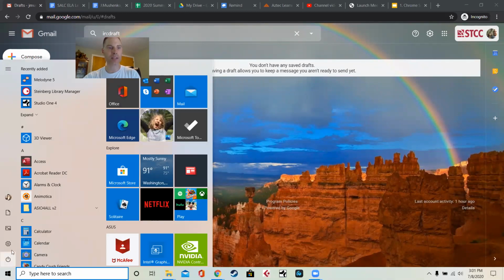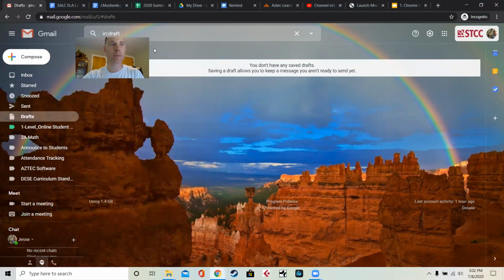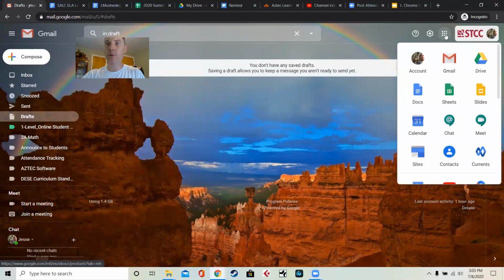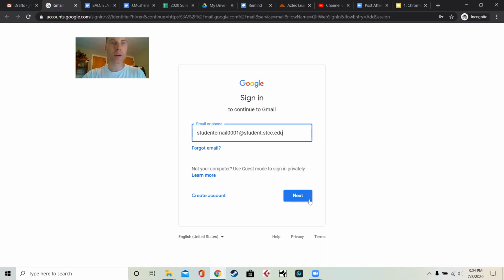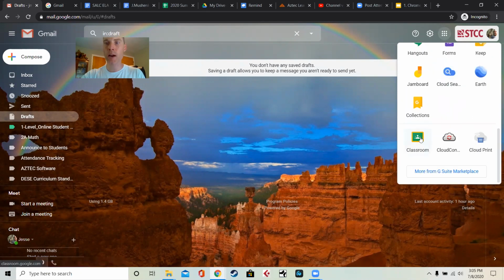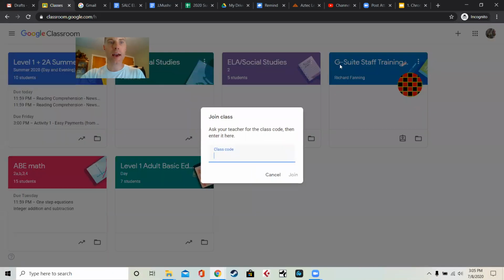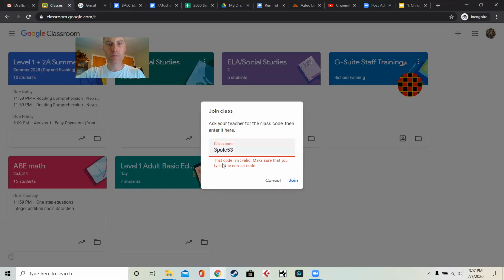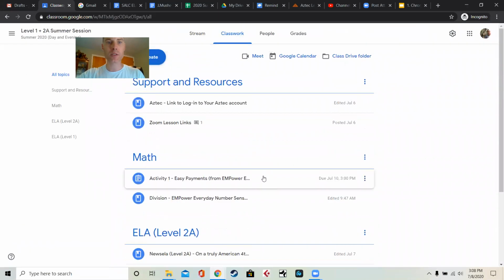Use Google Classroom on your computer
Access and use Google Classroom from any device using a web browser (i.e., Windows desktop or laptop, Chromebook, MacBook). You will need to sign into Gmail with that @student.stcc.edu email account to access your Google Classroom classes.